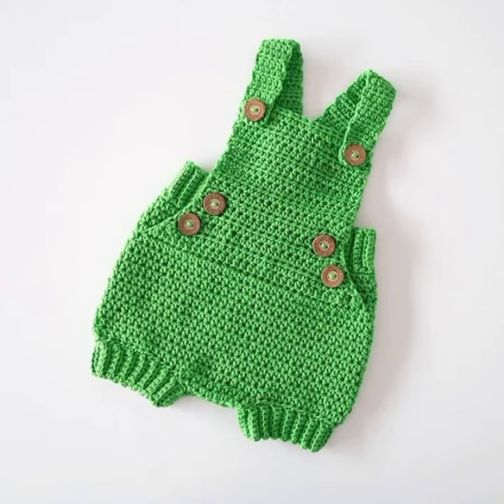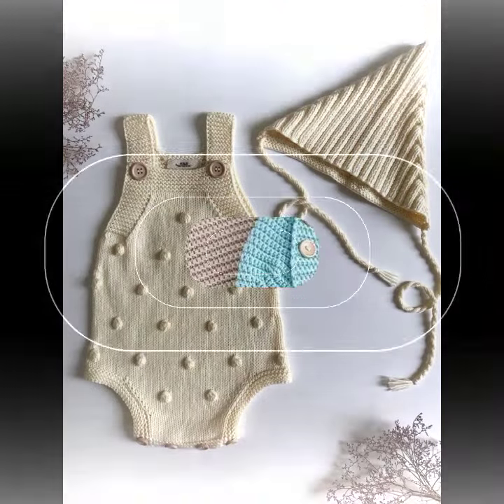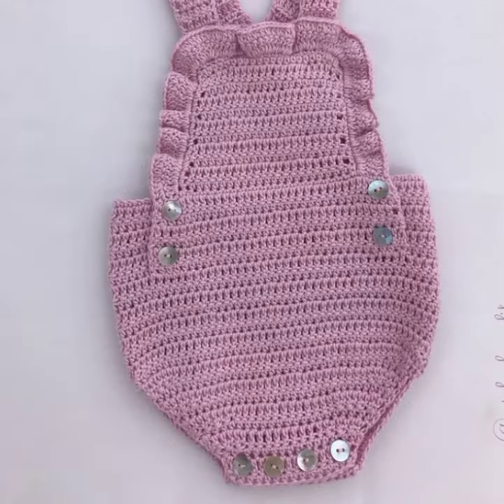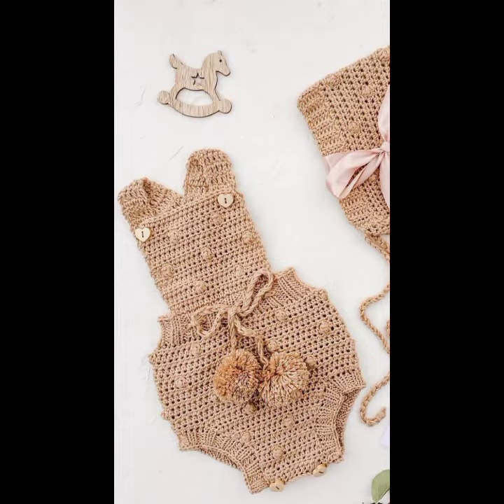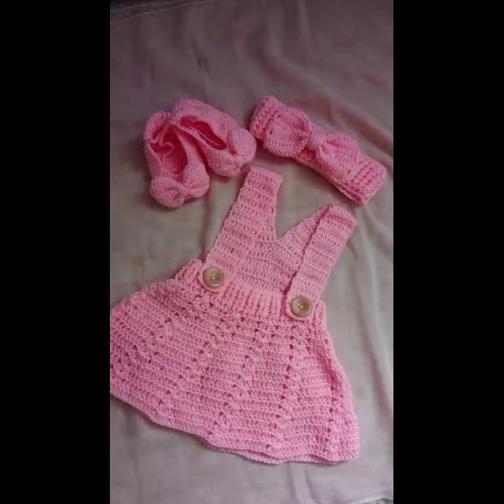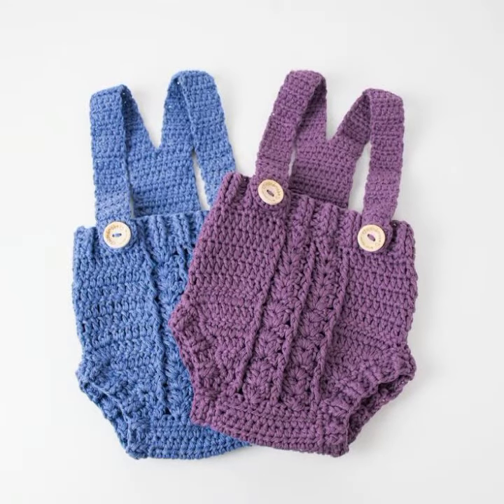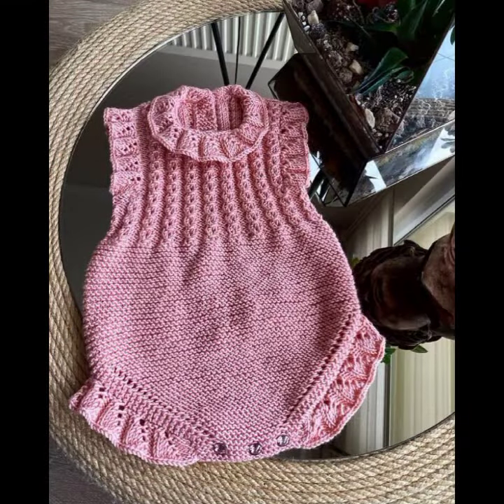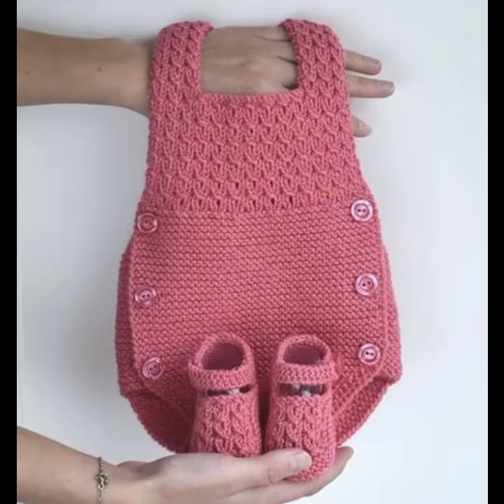new arrivals of crochet baby romper pattern